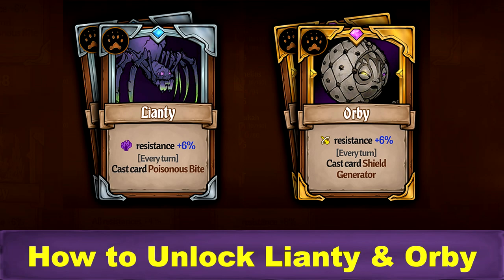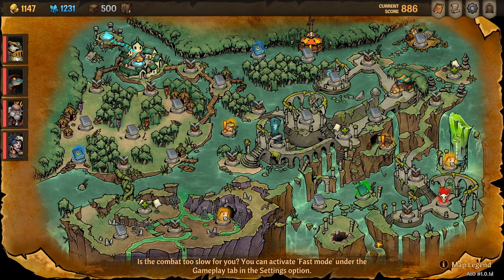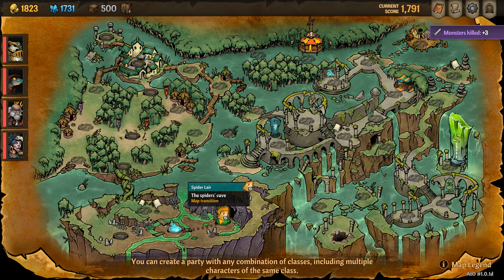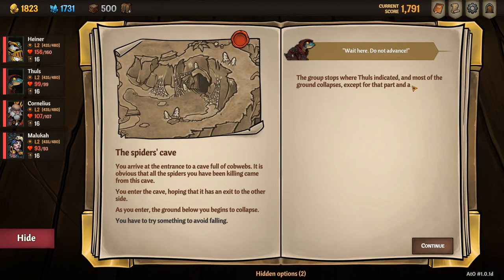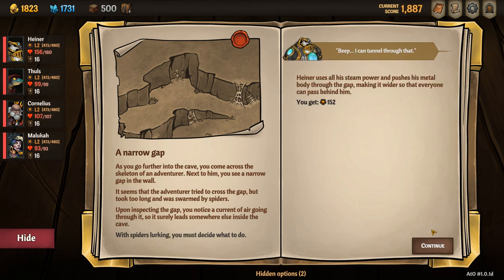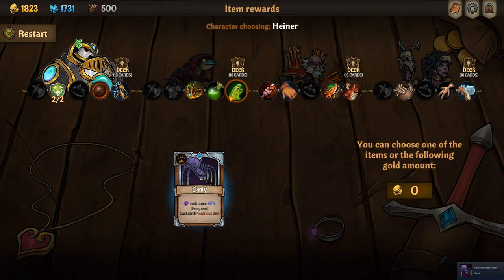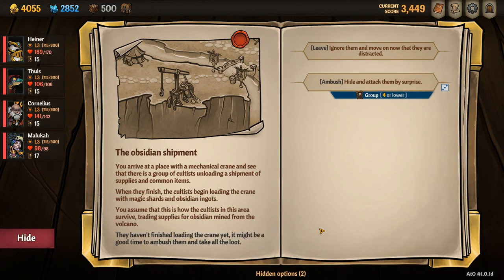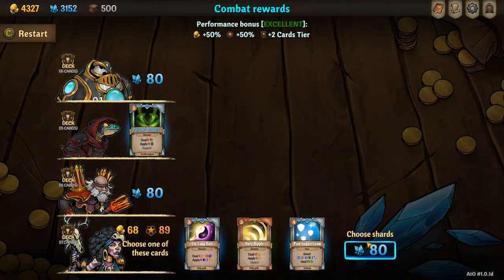How to Unlock: Lianty & Orby - Across the Obelisk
A guide on how to unlock Lianty & Orby in one run, or you could do them separately.

Hope this helps some people.